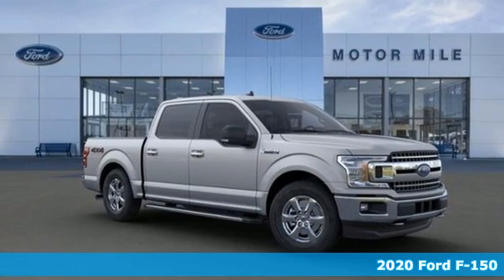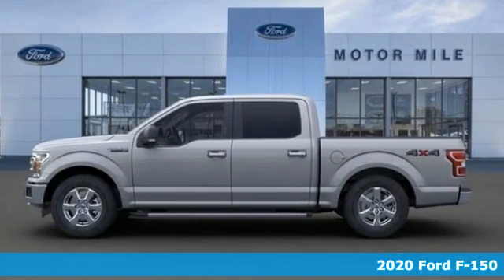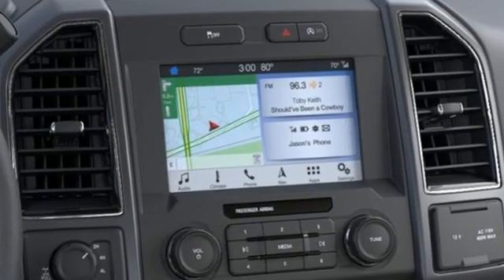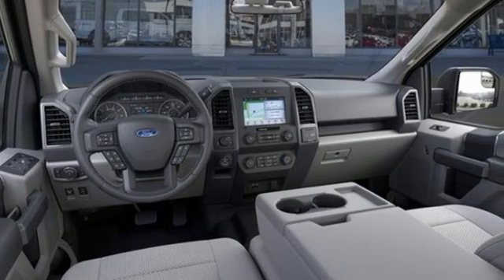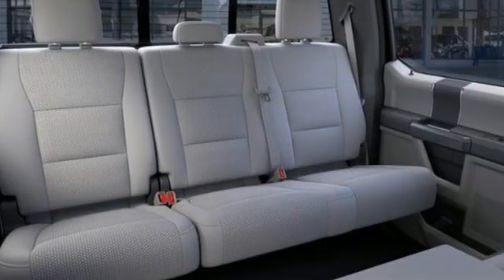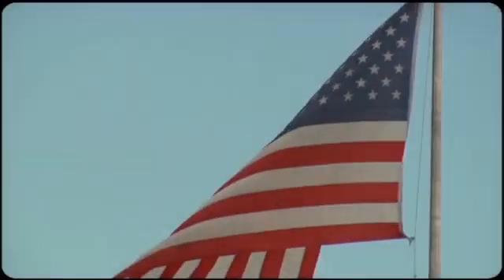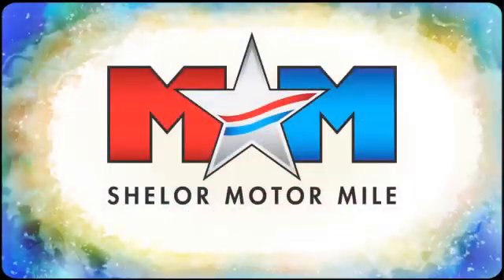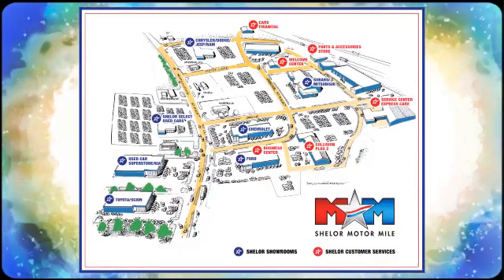New 2020 Ford F-150 Christiansburg VA Blacksburg, VA FD200353 - SOLD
Year: 2020
Make: Ford
Model: F-150
Trim: XLT 4WD SuperCrew 5.5' Box
Engine: 2.7L V6 Cylinder Engine
Transmission: 10-Speed A/T
Color: Iconic Silver Metallic
Interior: Medium Earth Gray
Stock #: FD200353
VIN: 1FTEW1EP1LFB76511
Navigation, Heated Seats, Turbo Charged, Trailer Hitch, TIRES: P275/65R18 OWL A/T, 4x4, Smart Device Integration, WiFi Hotspot, Back-Up Camera. Iconic Silver Metallic exterior and Medium Earth Gray interior, XLT trim READ MORE!br /br /KEY FEATURES INCLUDEbr /4x4, Back-Up Camera, Onboard Communications System, Smart Device Integration, WiFi Hotspot. Keyless Entry, Child Safety Locks, Steering Wheel Controls, Electronic Stability Control, Brake Assist. br /br /OPTION PACKAGESbr /EQUIPMENT GROUP 302A LUXURY XLT Chrome Appearance Package, 2 chrome front tow hooks, Single-Tip Chrome Exhaust, Tires: P275/65R18 OWL Automatic Transmission, Chrome Door & Tailgate Handles w/Body-Color Bezel, bezel on side doors and black on tailgate, Wheels: 18 Chrome-Like PVD, 2-Bar Style Grille w/Chrome 2 Minor Bars, silver painted surround and black background mesh, Chrome Step Bars, Leather-Wrapped Steering Wheel, 10-Way Power Driver & Passenger Seats, Rear Window Defroster, SiriusXM Radio, 7 speakers and 6-month prepaid subscription, Service is not available in Alaska and Hawaii, SiriusXM audio and data services each require a subscription sold separately, or as a package, by SiriusXM Radio Inc, If you decide to continue service after your trial, the subscription plan you choose will automatically, XLT CHROME APPEARANCE PACKAGE 2 chrome front tow hooks, Single-Tip Chrome Exhaust, Tires: P275/65R18 OWL Automatic Transmission, Chrome Door & Tailgate Handles w/Body-Color Bezel, bezel on side doors and black on tailgate, Wheels: 18 Chrome-Like PVD, 2-Bar Style Grille w/Chrome 2 Minor Bars, silver painted surround and black background mesh, Chrome Step Bars, TRAILER TOW PACKAGE Towing capability up to 11,300 lbs, tailgate LED, Pro Trailer Backup Assist br /br /Tax DMV Fees & $597 processing fee are not included in vehicle prices shown and must be paid by the purchaser. Vehicle information and equipment is based off standard equipment as decoded from VIN and may vary from vehicle to vehicle.br / Chevrolet Ford Chrysler Dodge Jeep & Ram prices include current factory rebates and incentives some of which may require financing through the manufacturer and/or the customer must own/trade a certain make of vehicle. Residency restrictions apply see dealer for details and restrictions. All pricing and details are believed to be accurate but we do not warrant or guarantee such accuracy. The prices shown above may vary from region to region as will incentives and are subject to change.